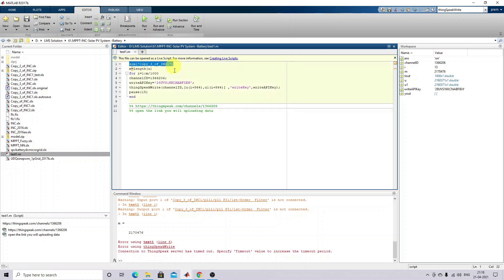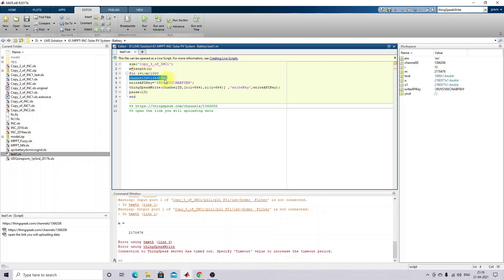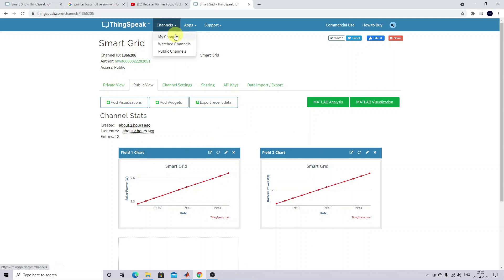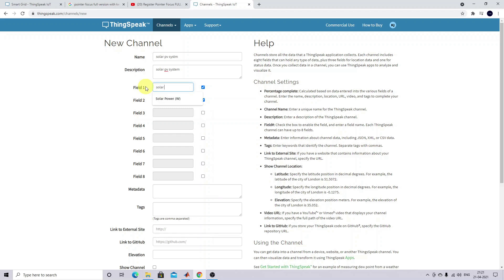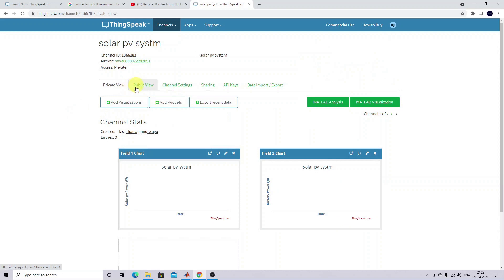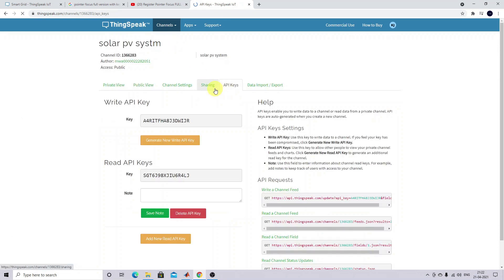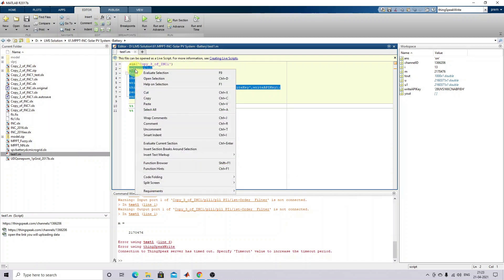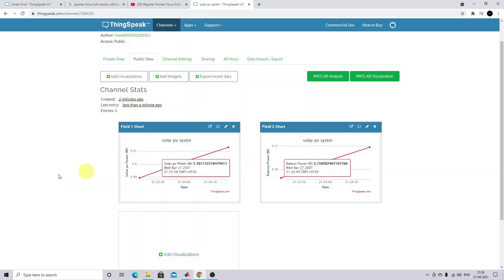Thingspeak | PV battery power monitoring in thingspeak using MATLAB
PV battery power monitoring in thingspeak using MATLAB

this video explains the how PV and battery power data is upload and monitoring in the thingspeak cloud using matlab.

1. MATLAB modelling of Solar PV cell and Solar PV Array Using a mathematical equation.
2. How to find I-V and PV Characteristics of the modelled solar PV array in MATLAB.
3. MATLAB Implementation of Maximum Powerpoint Algorithm for solar PV array with a stand-alone system.
4. MATLAB Implementation of solar MPPT charger controller for a solar PV system.
5. MATLAB Implementation of a grid-connected solar PV system.

project eee
matlab projects
phd projects